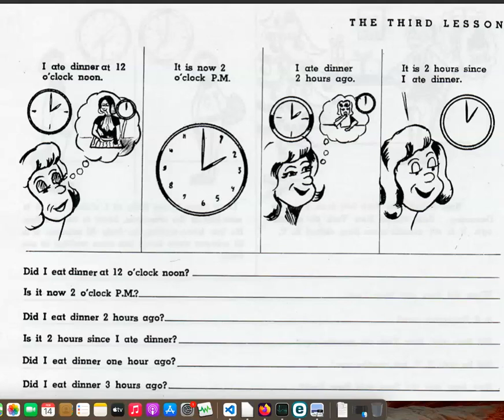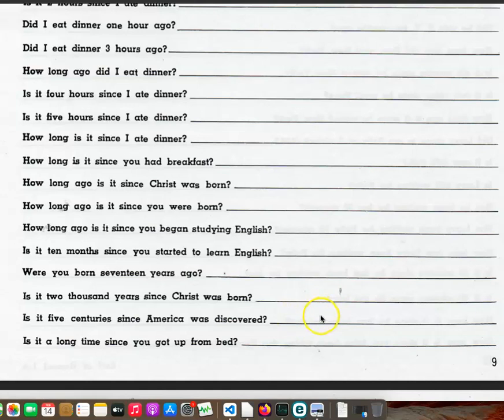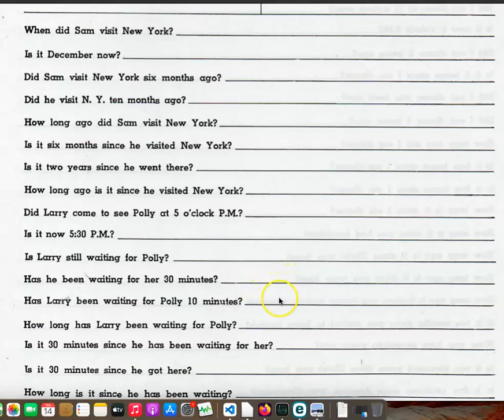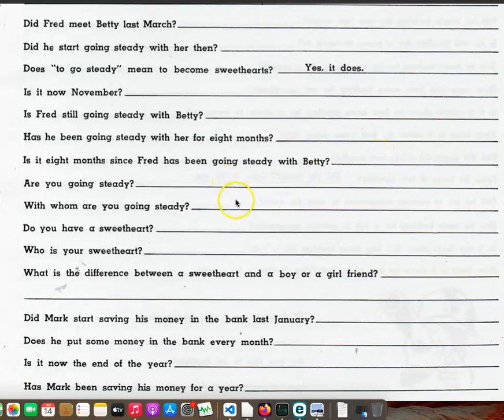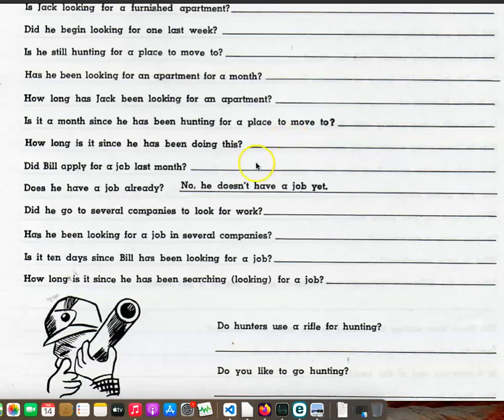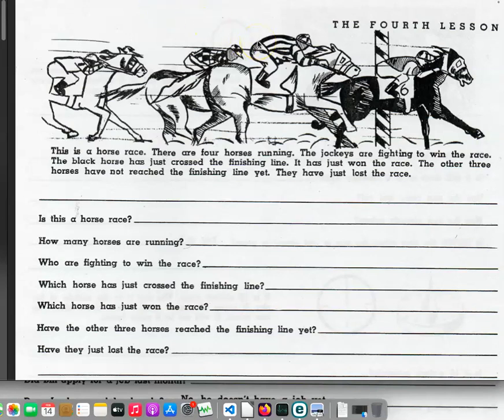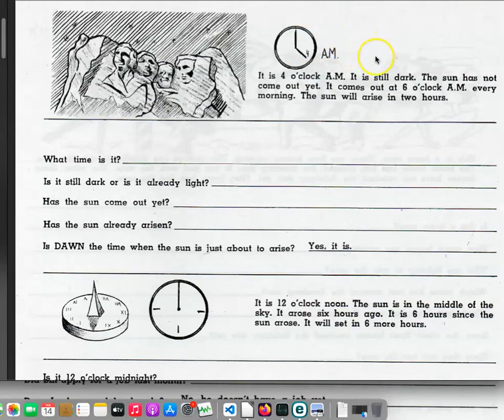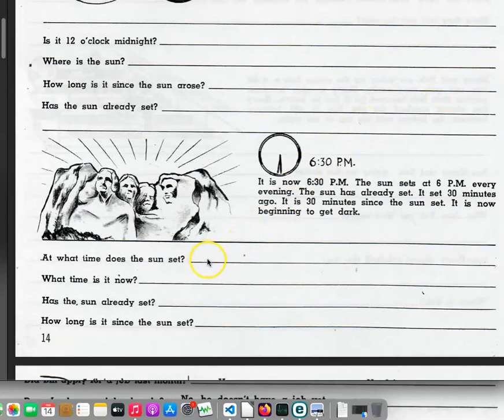Inglés desde cero para principiantes. The Three Way Method to English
Examples with Present Perfect and Present Perfect Continuous.